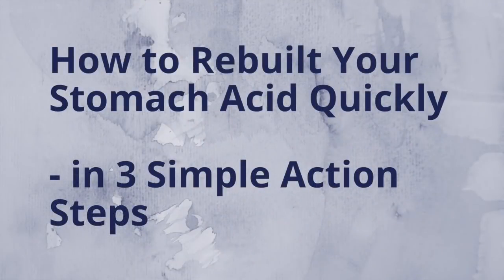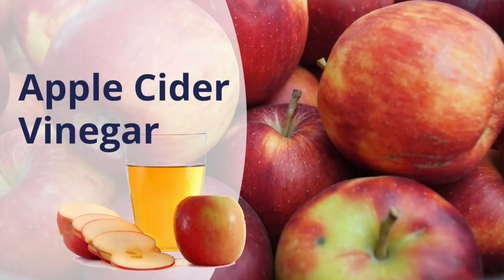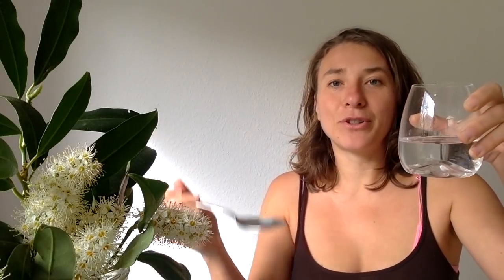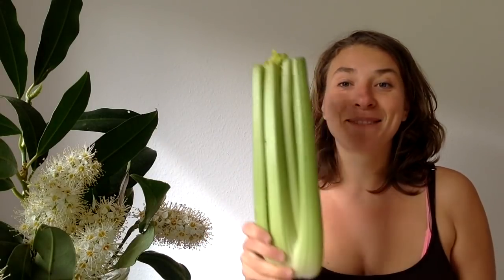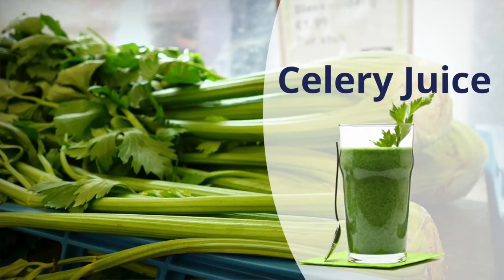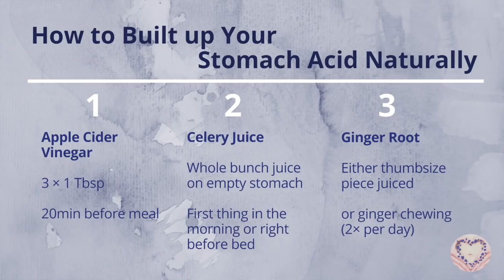Low Stomach Acid - 3 Ways How to Fix Low Stomach Acid (Low HCL)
GUT REPAIR Cheat Sheet (FREE) 🍏 Six simple rules to follow to improve your gut health

Low stomach acid can cause a wide-spread variety of symptoms like heartburn, acid reflux, SIBO, acne, leaky gut syndrome, nutrient deficiency, brain fog, low energy, bloating, weight gain etc. In this video, I share with you 3 simple ways how to rebuilt your HCL levels naturally without supplements. You learn what helps heartburn and how to relieve acid reflux.

GUT HEALING GUIDE 🥦 Start healing your gut troubles in one week with food

If you struggle with heartburn, stomach pain or even stomach ulcers you might have been told you have too much acid in your stomach. Is this true? Do you really have too much stomach acid (too much HCL) that is causing your symptoms? That's what we are looking into in this video "Low Stomach Acid - 3 Ways How to Fix Low Stomach Acid (Low HCL)".

☀️ MY GUT-SUPPLEMENT KIT ☀️ Video Tutorial + Bonus Check Lists to find the best supplement to heal your digestive struggles!

STOMACH PAIN Reliever (FREE) ❤️ My #1 "trick" to relieve stomach pain without meds in less than 20 minutes

ALLERGY RELIEF Cheat Sheet (FREE) 💚 The 5 worst mistakes that make allergies worse & what to do instead

// V I D E O Suggestions for You

!!! NEW VIDEO to watch !
Low Stomach Acid (low HCL) - Fix it with these 5 Simple Habits (no supplements, ACV or medication)

P.S. If you see this: Please start your comment w/ "YES”